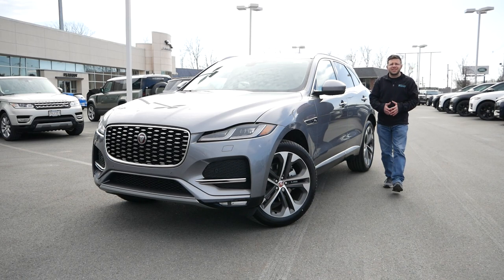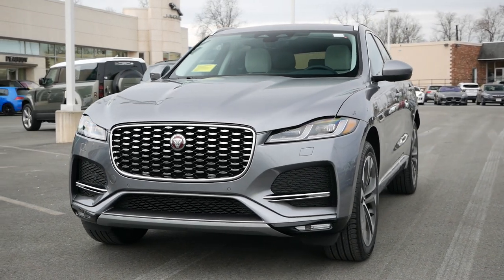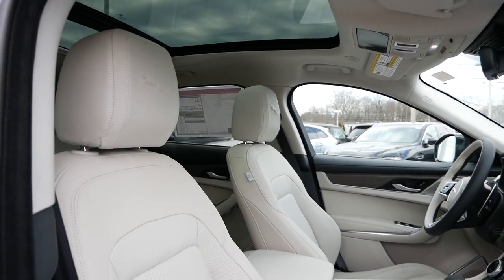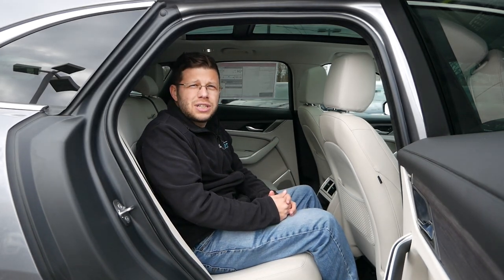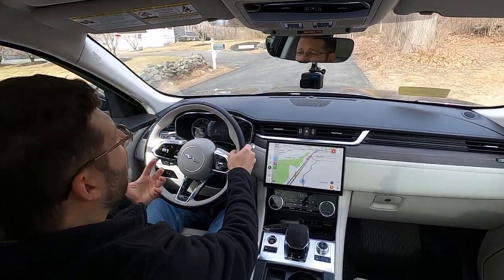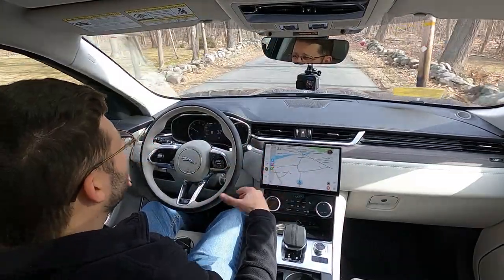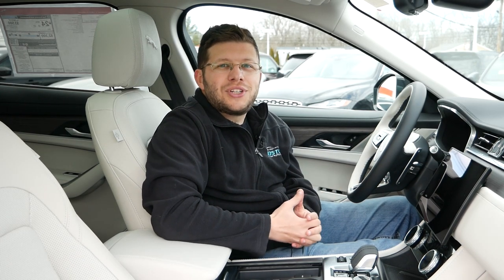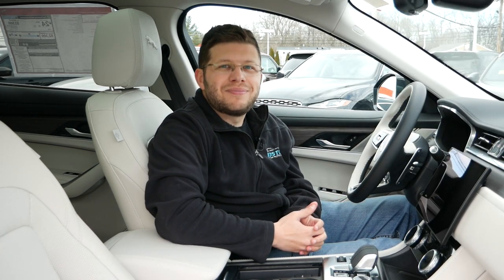2023 Jaguar F-Pace P250 S Review - Walk Around and Test Drive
In a saturated market, the 2023 Jaguar F-Pace P250 S is certainly a breath of fresh air with it's unique design but well balanced driving dynamics of being both luxury and sporty even with a turbocharged 4 cylinder engine. Much like we've seen from the Alfa Romeo Stelvio, Porsche Macan, and Maserati Grecale, the Jaguar F-Pace brings a sense of individuality and style that only the Brits could engineer and craft. In this video we'll take a deep dive into the 2023 Jaguar F-Pace P250 S and see how it compares to the competition.

Huge thank you to Jaguar of Peabody for letting me stop by to check out the Jaguar F-Pace!